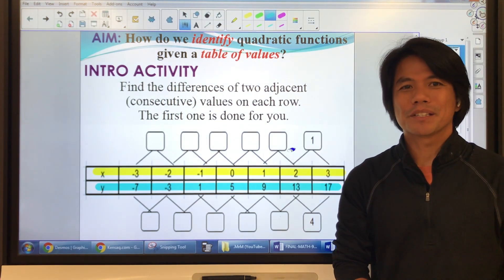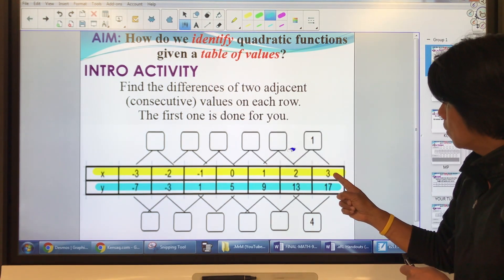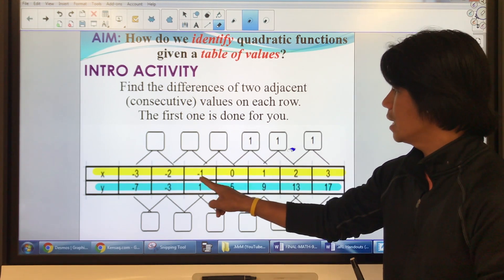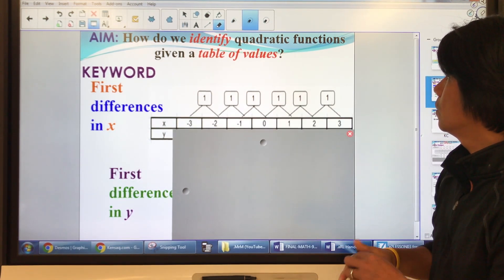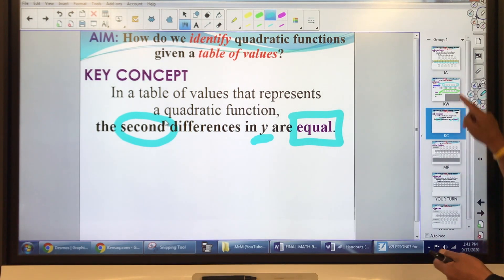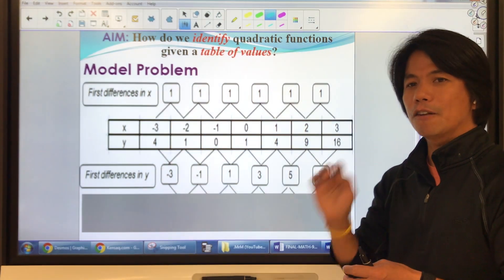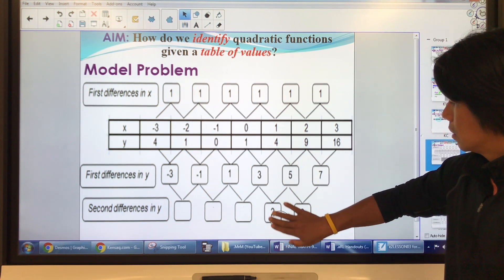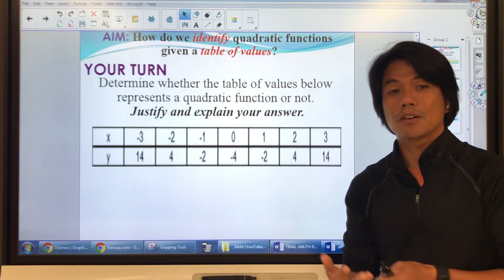M9L03: Identifying Quadratic Functions Given Table Of Values